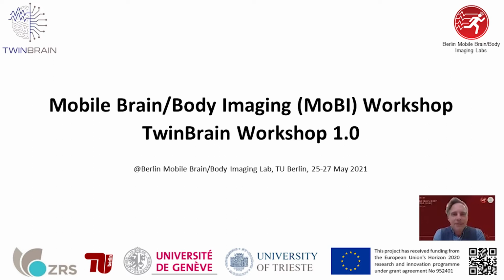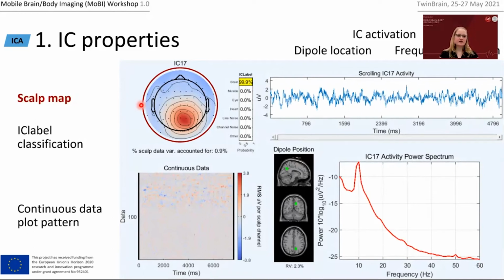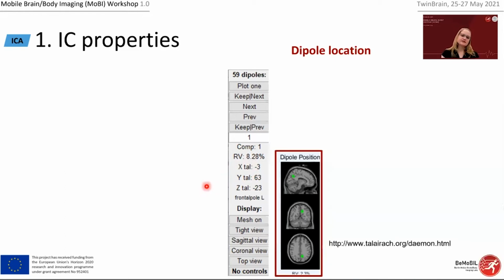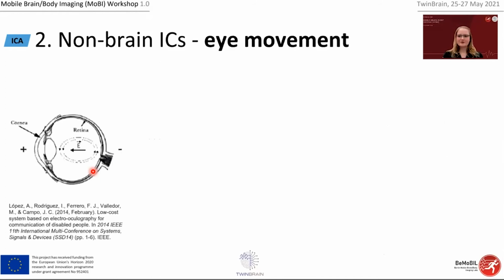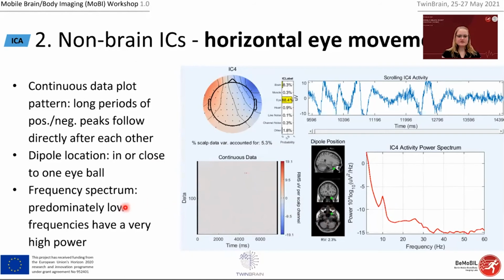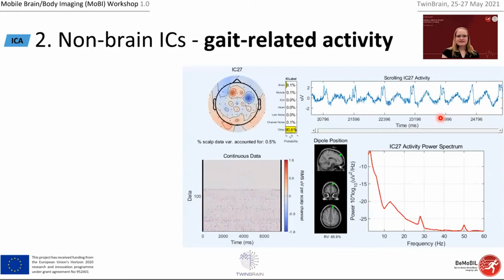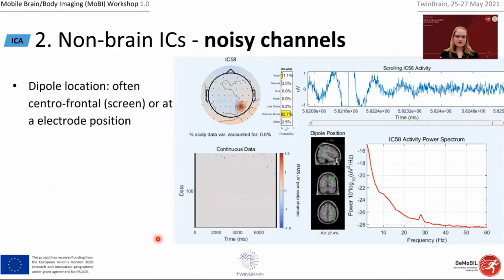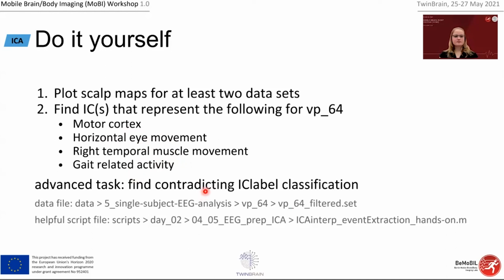MoBI Workshop Day 2 Hands-on Session #05: Anna Wunderlich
MoBI Workshop Day 2 Hands-on Session #05: Anna Wunderlich - ICA Interpretation